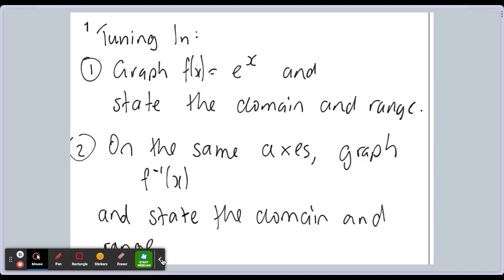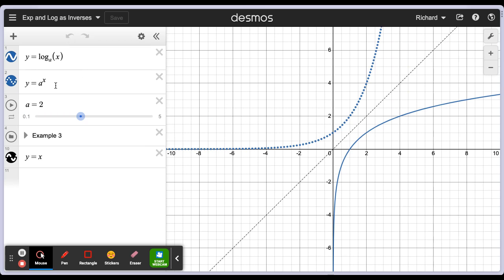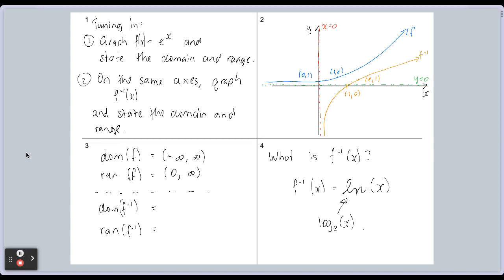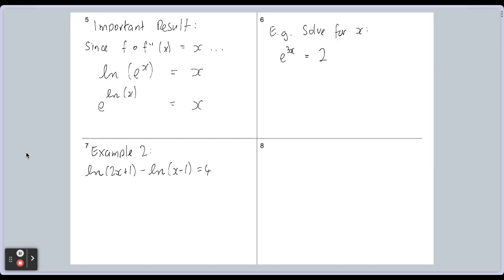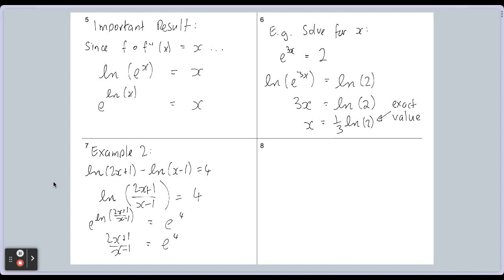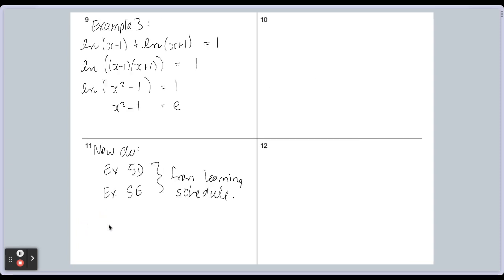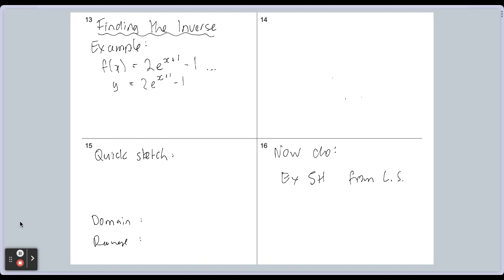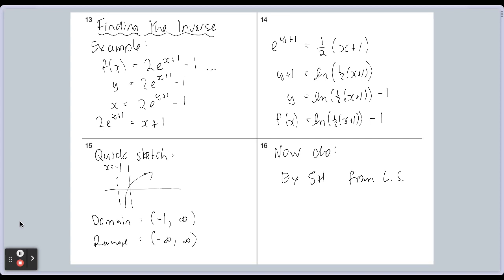MM415 - Natural Log and Inverses.webm